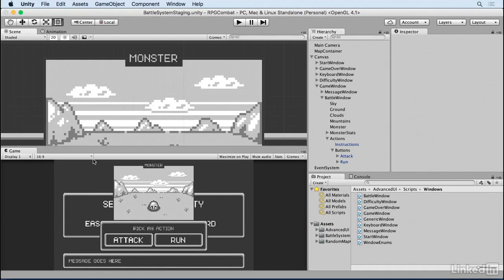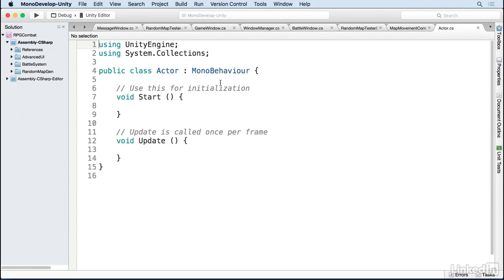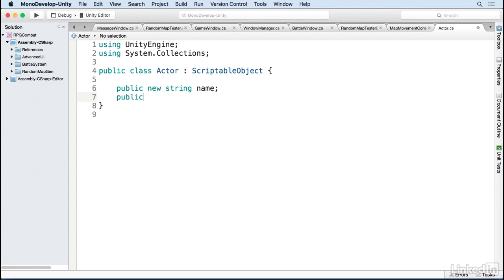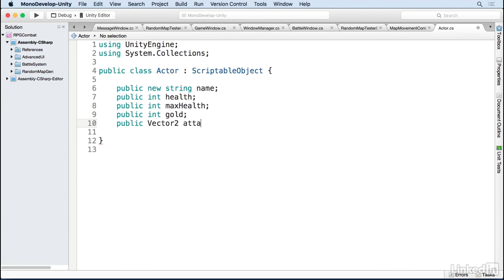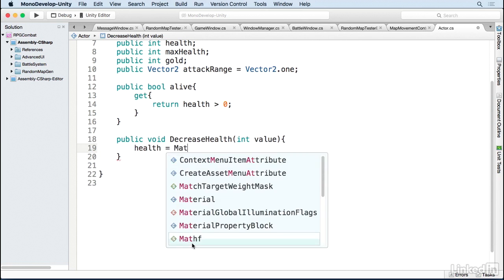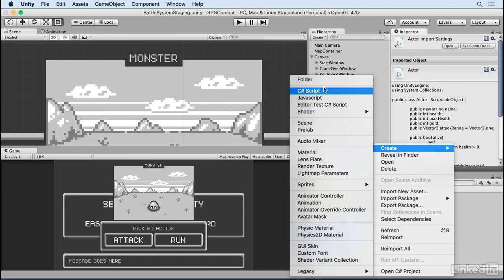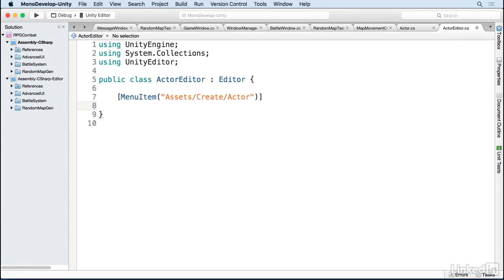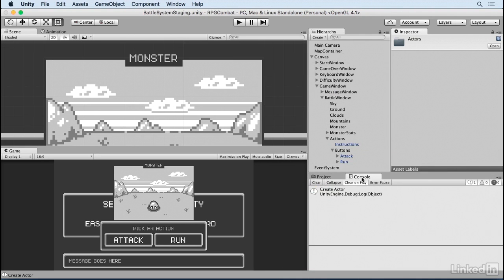019 Create an actor class